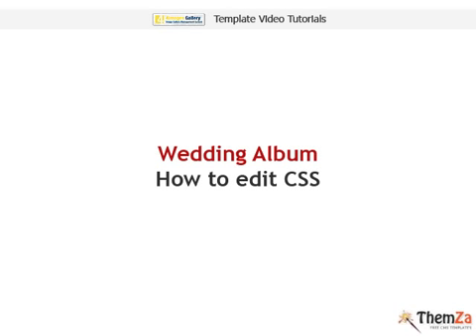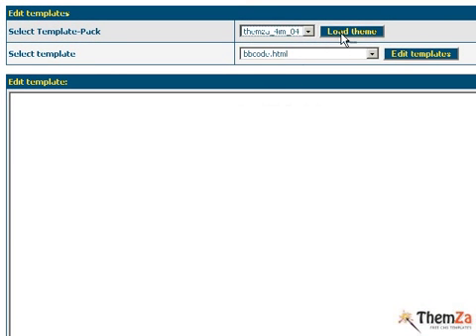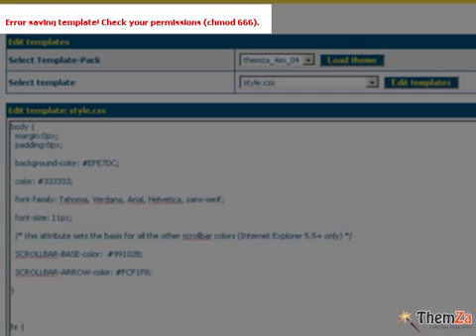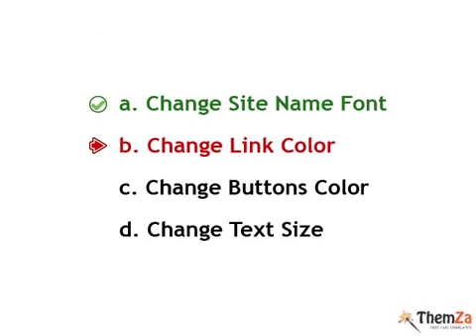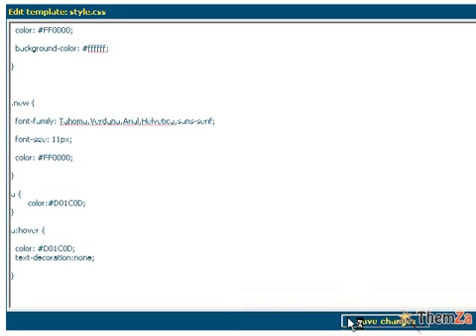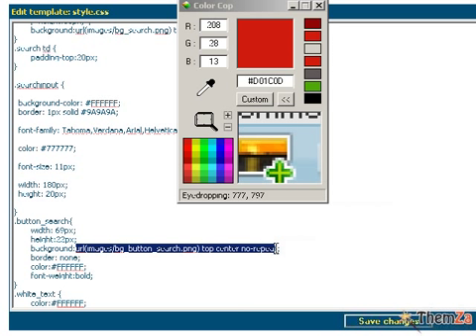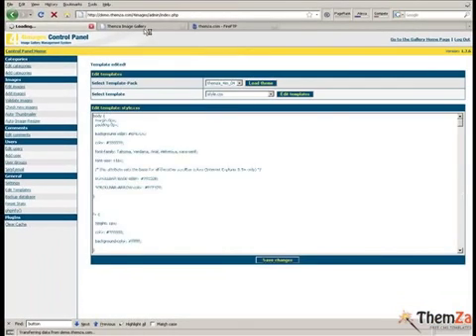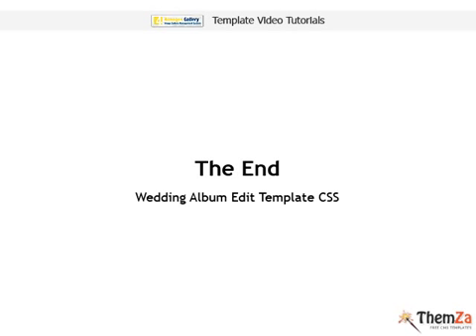'Wedding Album' Free 4images Template (Video Tutorial)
This 6:32 min video will take you through the main layout customization options supported by the Wedding Album 4images theme. See how to change the site name font, the text link color, the buttons color, as well as the text size. Also watch the onsite HD version of the video at: